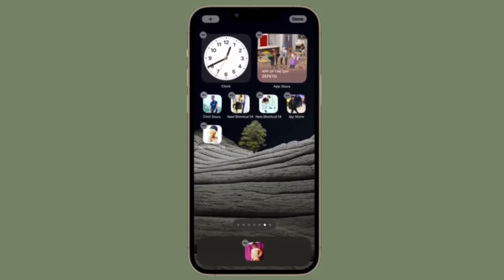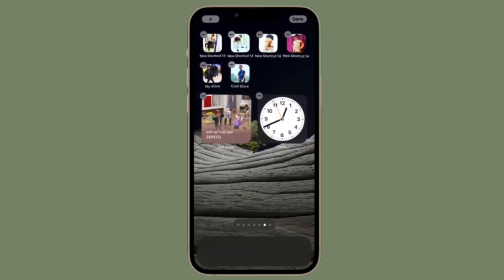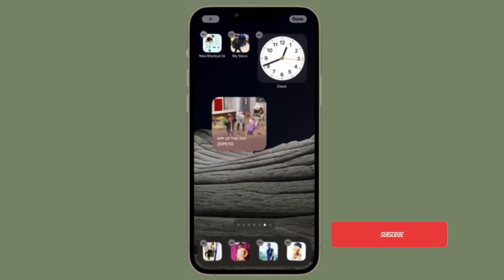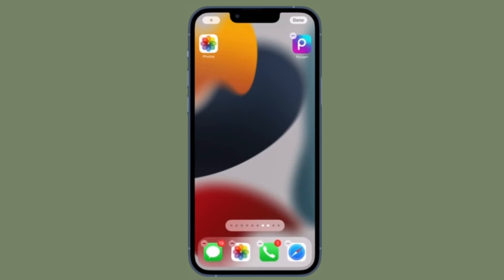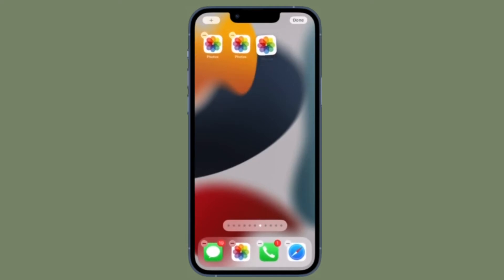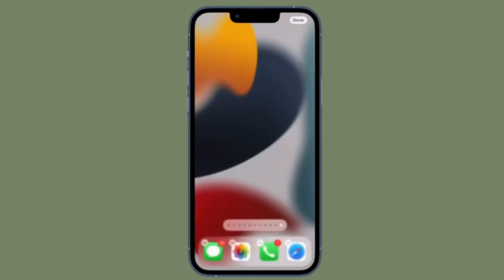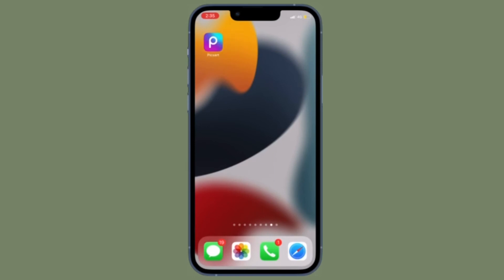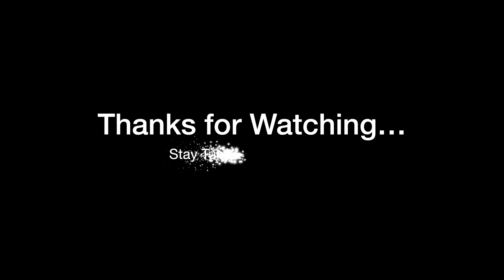How to Add Same App to Multiple Home Screens on Your iPhone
Here is how you can add same app icon on multiple Home Screens on iPhone. Let’s find out!